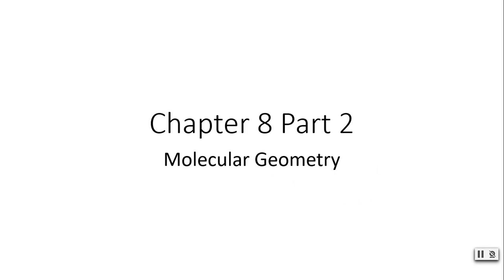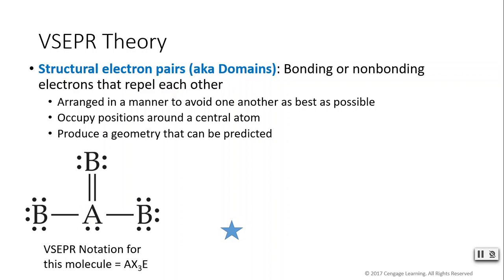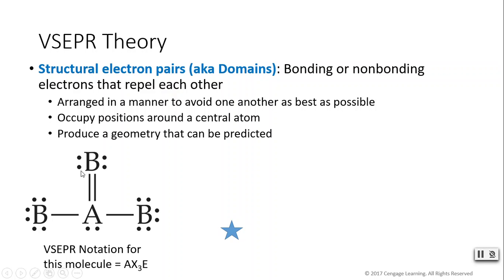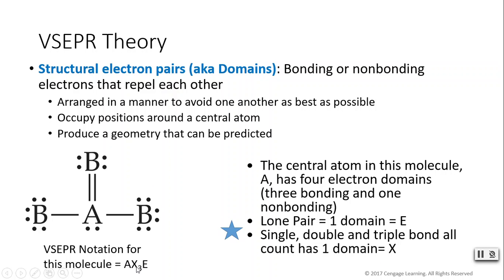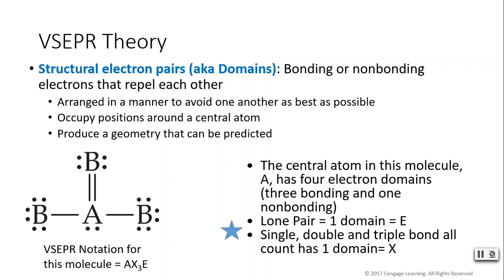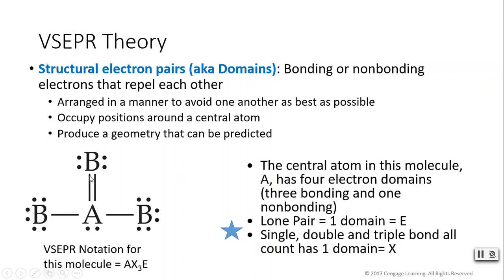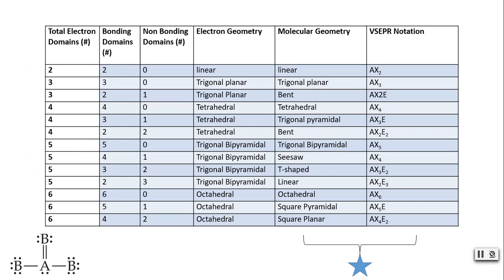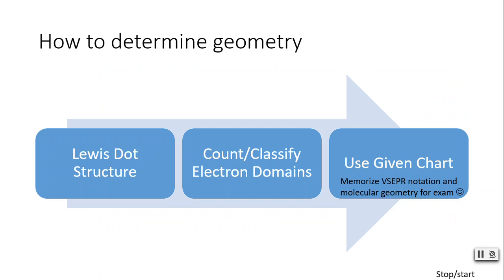Lecture 11 Ch 8